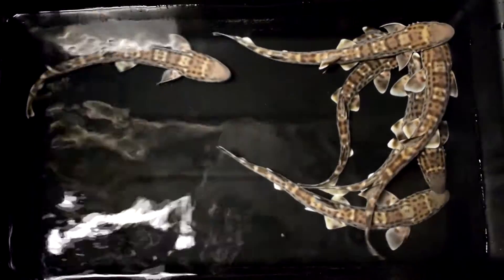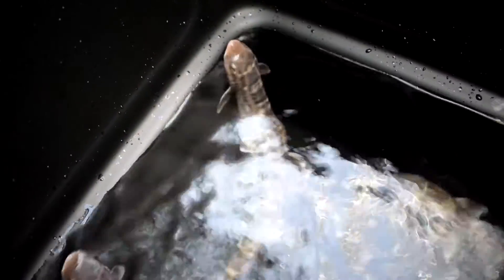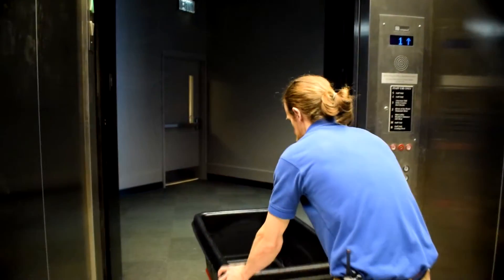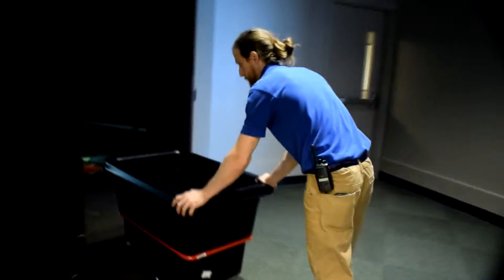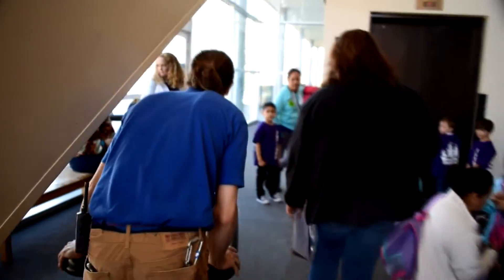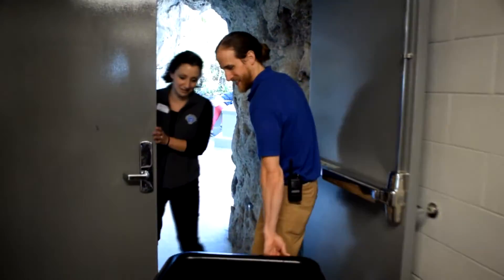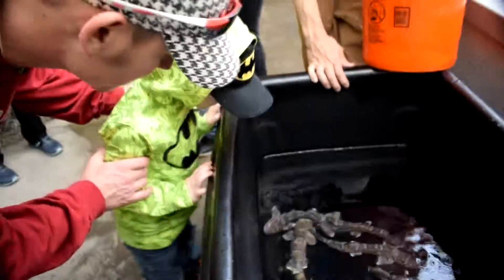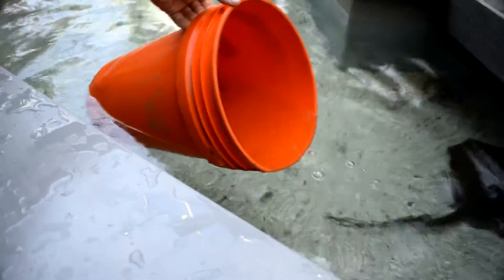Coral Catshark Transfer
Senior Aquarist Kyle McPheeters explains the process of transferring animals onto exhibits by showing how it's done with a half dozen Coral Catsharks moving into the updated Stingray Bay touch tank.